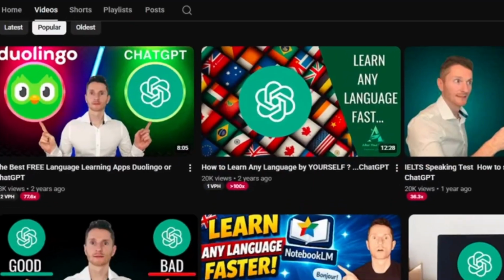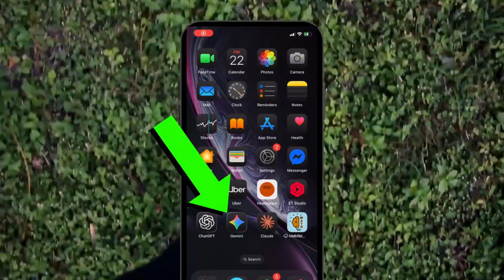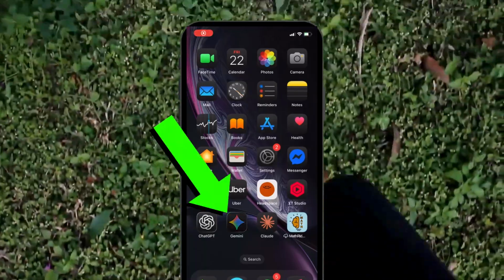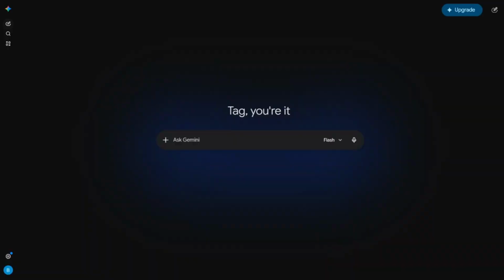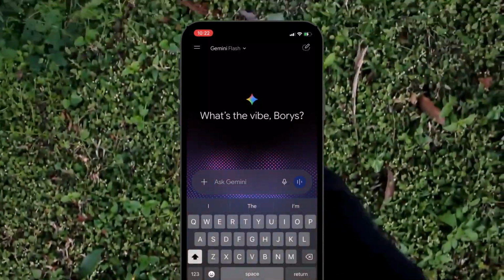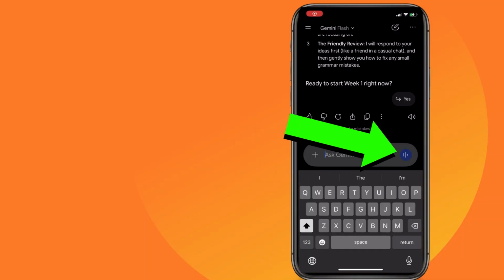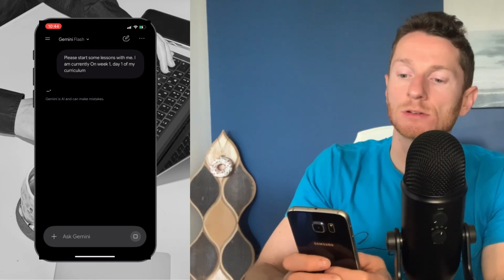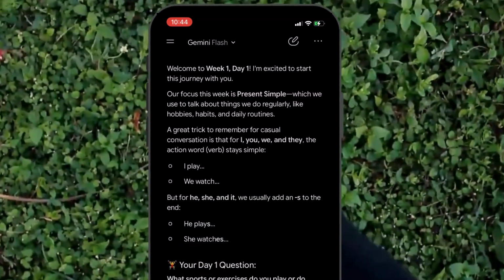How to use Google Gemini to learn a language tips and prompts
Learn how to use Google Gemini to learn a language tips and prompts
Discover how Google Gemini AI can accelerate your language learning journey. This video outlines four simple prompts to learn languages fast, applicable for all skill levels. Improve your fluency and language speaking skills with these effective language tips and productivity tools.